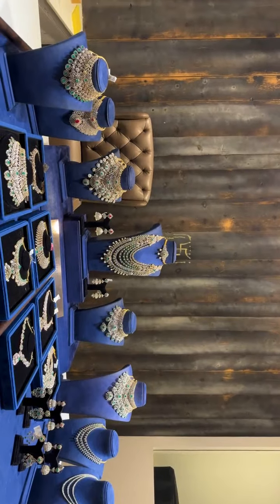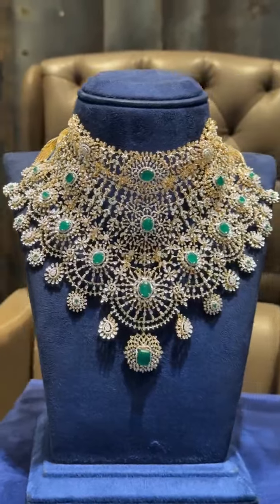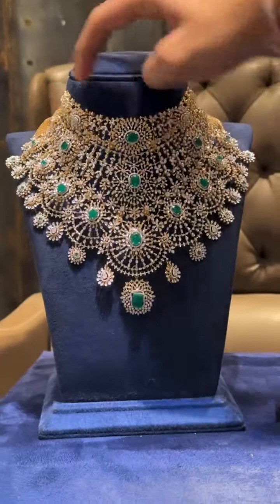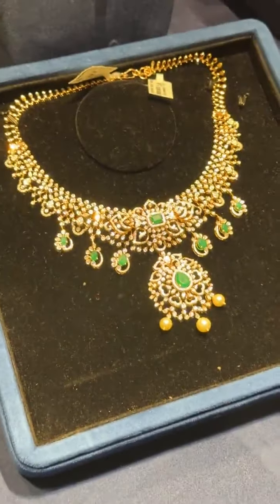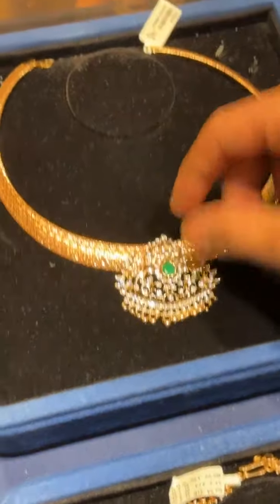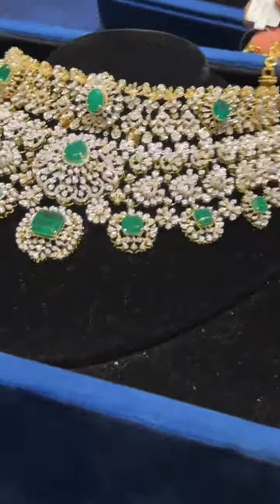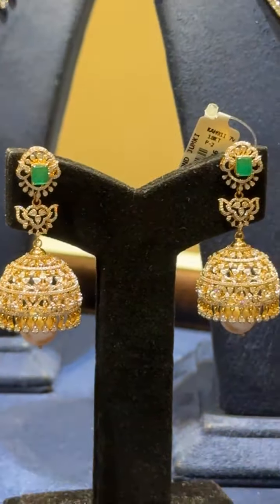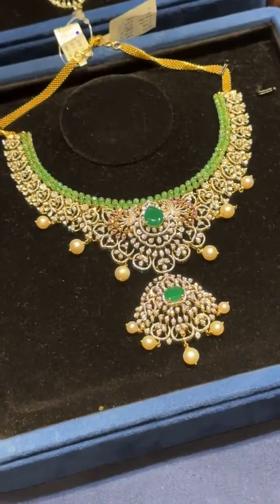Diamond Jewellery | Premraj Shantilal Jain Jewellers | Cocktail Jewellery | Bride Essentials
Premraj Shantilal Jain Jewellers
3-1-26, Rashtrapati Rd, Avulamanda, Kalasiguda, Hyderabad, India, Telangana.
premshantijewels.blogspot.in

Are you planning your wedding soon? If so, you'll want to check out Premraj Shantilal Jain Jewellers! They have  got everything you need to make your wedding day perfect, from bride essentials to beautiful Victorian gold jewellery.

In this video, we're taking a look at some of  favourite wedding jewelry pieces, from delicate pearl necklaces to statement diamond rings. We'll also give you tips on how to choose the perfect jewelry for your wedding, from price to style. If you're looking for beautiful wedding accessories, Premraj Shantilal Jain Jewellers is the place to go!